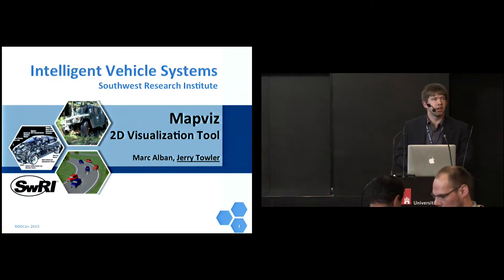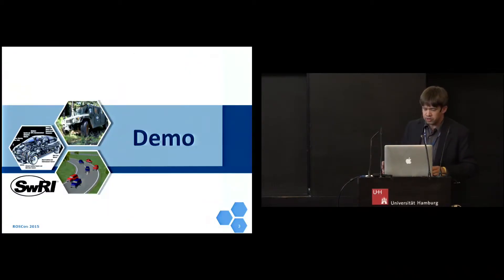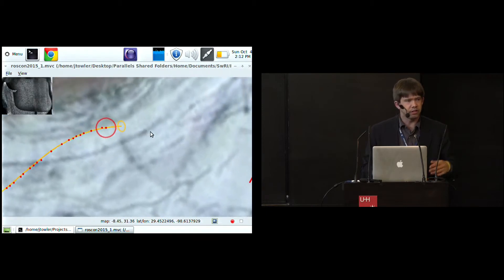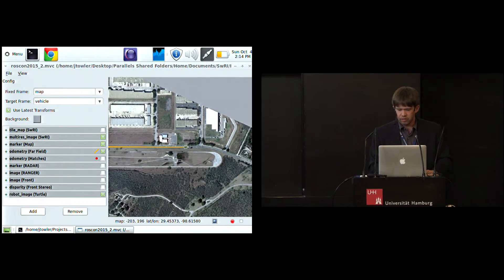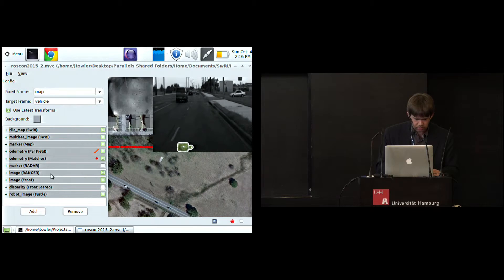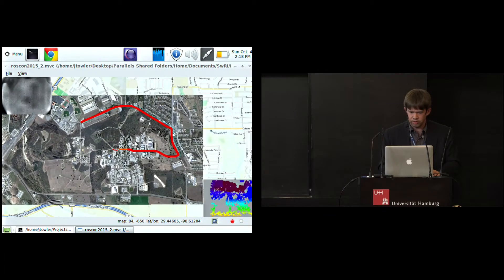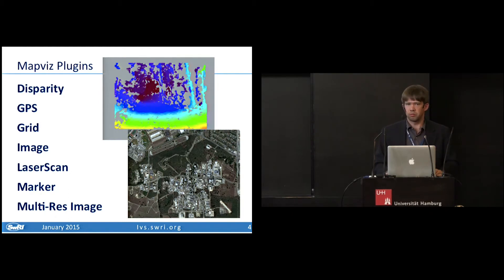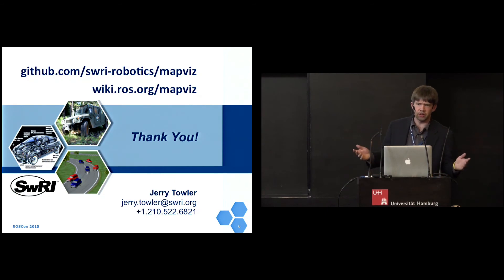Mapviz An Extensible 2D Visualization Tool ROSCon 2015 Hamburg Day 2 Jerry Towler